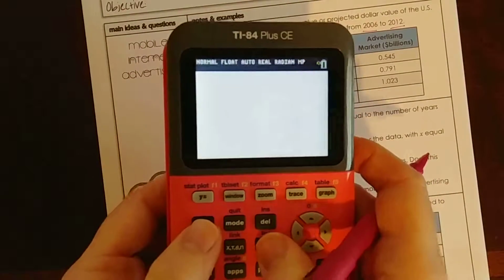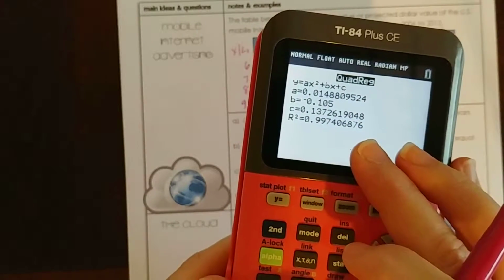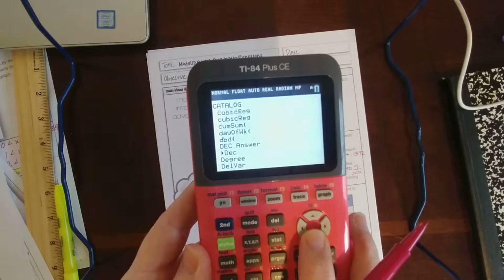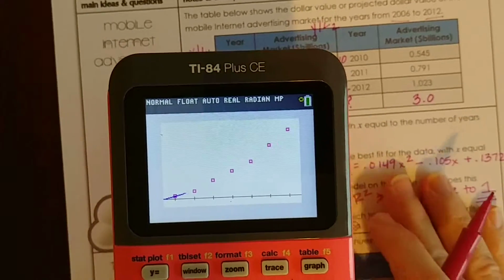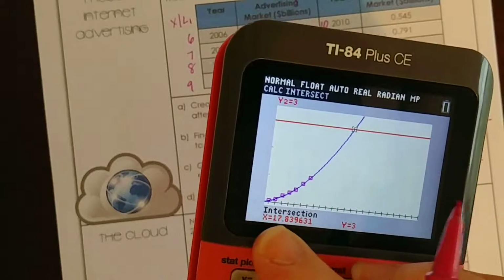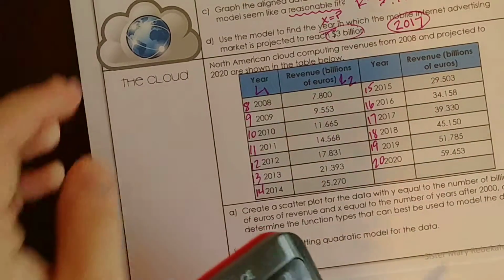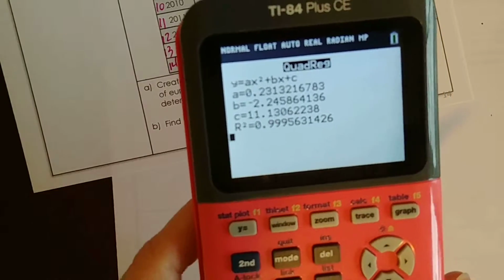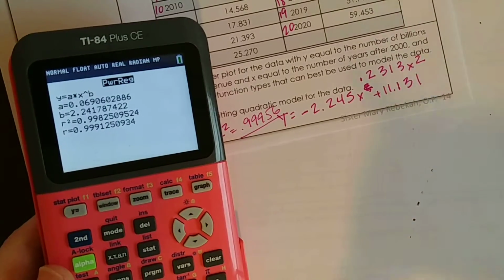Quad Regressions Models